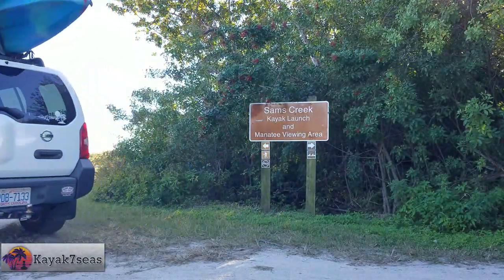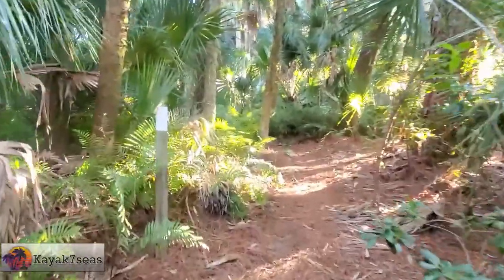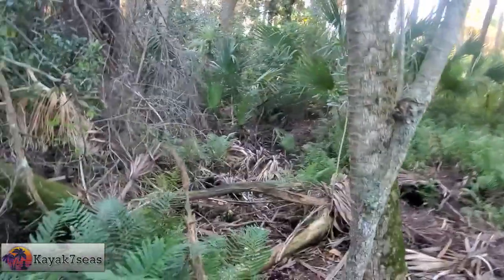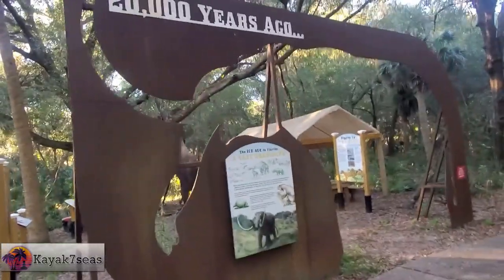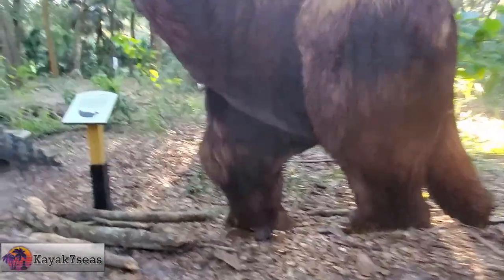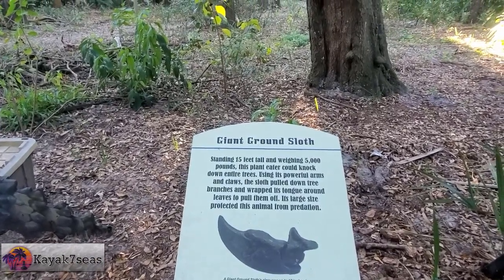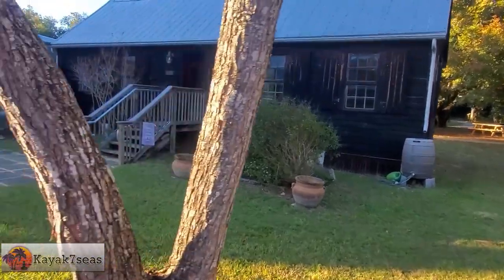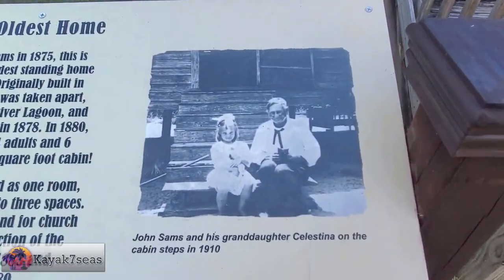A Visit to Sams House at Pine Island Conservation Area, Brevard County's Oldest Standing Home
Sams House is located at 6195 N Tropical Trail, Merritt Island, FL 32953. It is believed to be Brevard County's oldest standing house. After a day of kayaking Sams Creek at the Pine Island Conservation Area, we took a heavily wooded trail to visit Sams House. At Sams house we checked out the exhibits highlighting Pine Island's many past inhabitants. During our walk we spotted some alligators in the water and at the end of the adventure witnessed the tail end of a manatee rescue.

The Sams House at Pine Island Conservation Area was created and is managed under Brevard County's Environmentally Endangered Lands Program referendum. The referendum was established by voters in 1990 to protect and preserve the rich biological diversity of Brevard County for future generations. The Sams House at Pine Island Conservation Area is the Central Region location with the distinguished oldest standing structure in Brevard County and operates in partnership with the Pine Island Preservation Society. Over 8 miles of trails are available along with historical and environmentally educational exhibits and hands on learning opportunities. Admission is free, open Tuesday through Sunday 9 to 5.